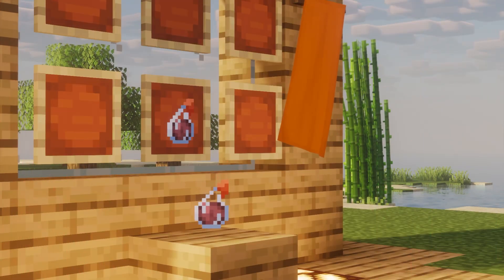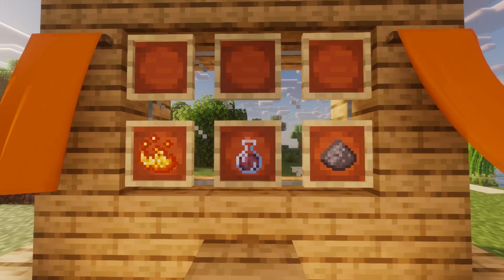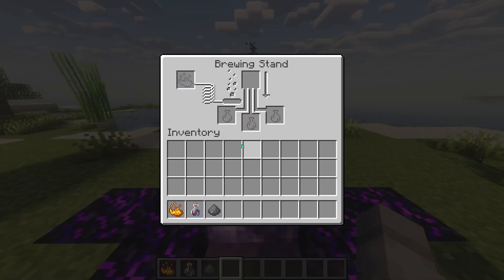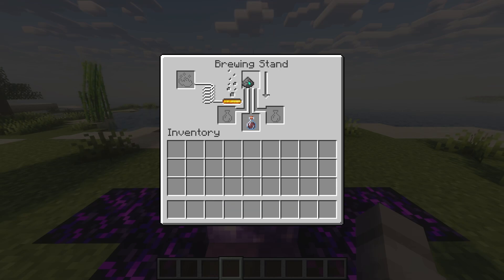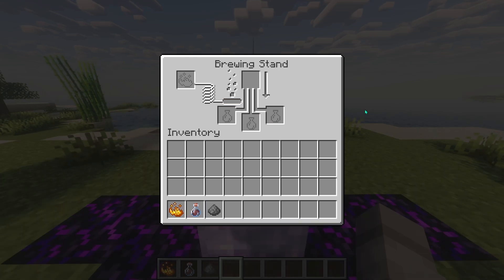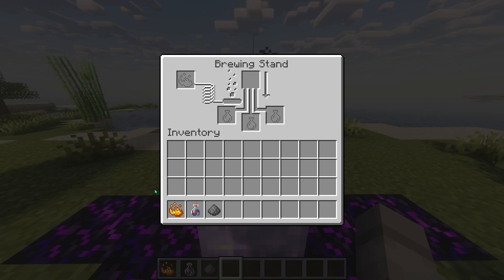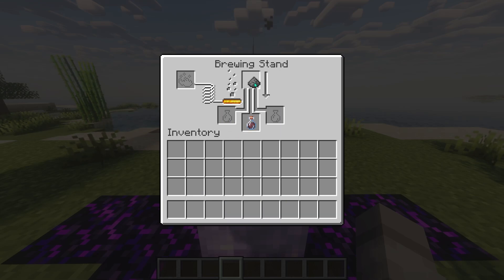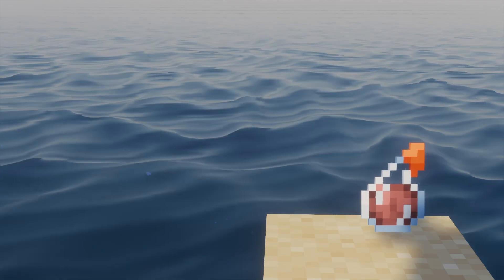How to make a Splash Potion of Harming in Minecraft [All durations]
Hello and Welcome back to our Minecraft crafting guide series. Today we’re going to show you how to make a Splash Potion of Harming in Minecraft. You'll need the folowing items in order to craft one: Blaze Powder. Gunpowder. Potion of Harming. It's quite easy as you'll simply need to: Open the brewing stand menu and add 1 blaze powder on the leftmost slot to activate it.. Put the Potion of Harming (Instant Damage) to one of the bottom slots.. Add the gunpowder to the top box in the Brewing Stand menu and wait for it to finish. This should result in the final potion.. Move the potion to your inventory. The Give Command for java is /give @p splash_potion{Potion:"minecraft:harming"} 1 and for PE# EDU and Windows 10 and Consoles: /give @p splash_potion 1 23.